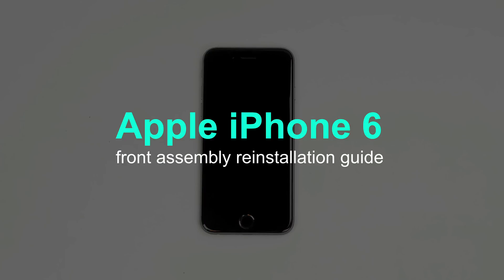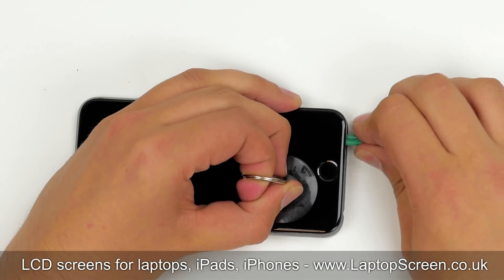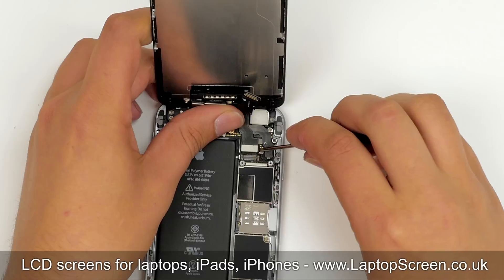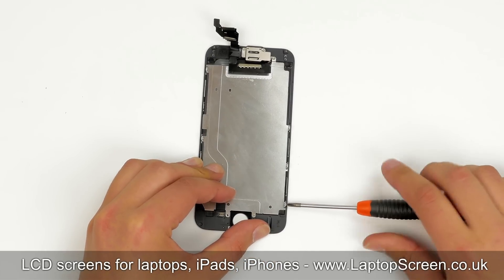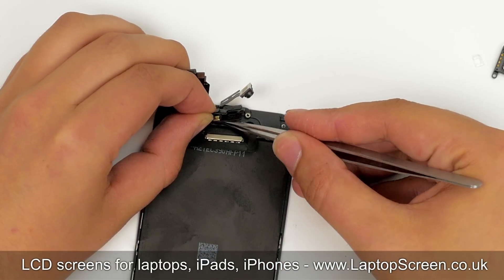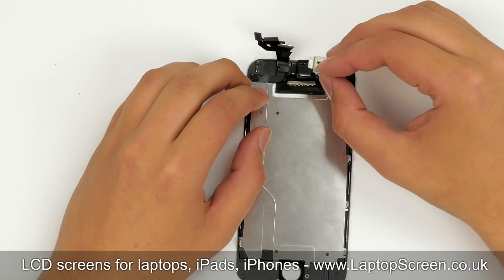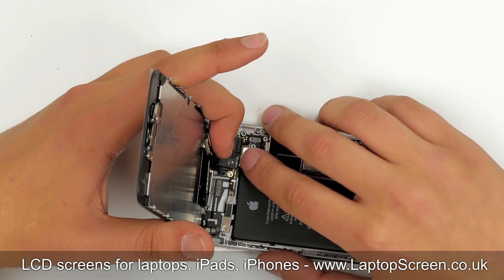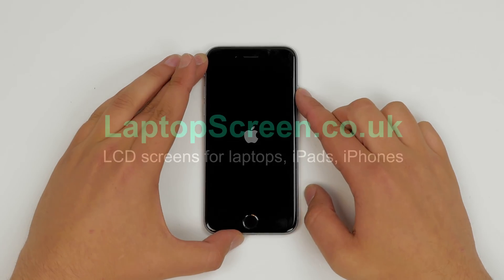iPhone 6 - how to replace screen and digitizer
Step-by-step guide on replacing a glass digitizer and an LCD on an Apple iPhone 6